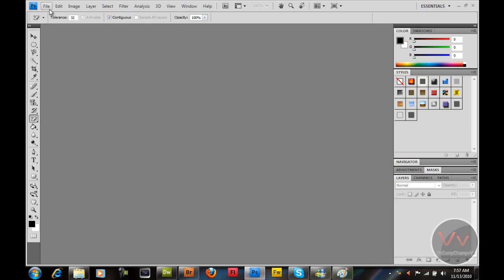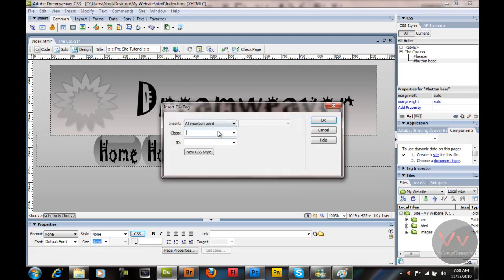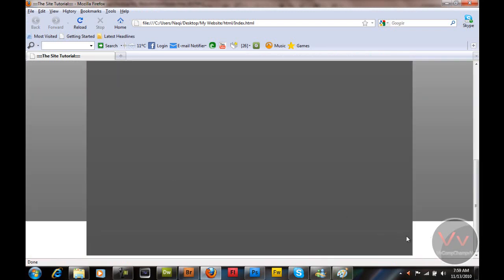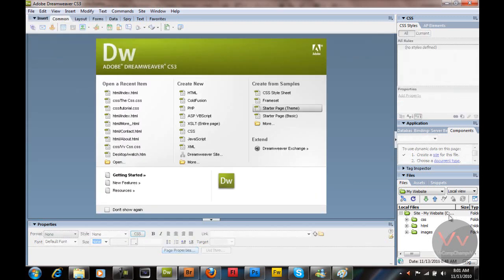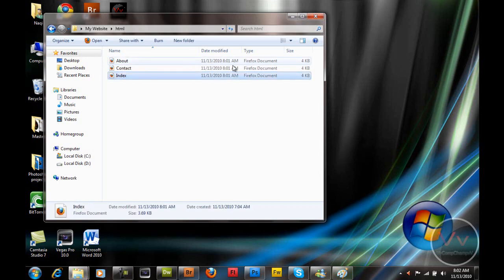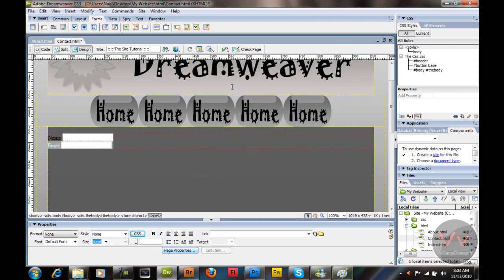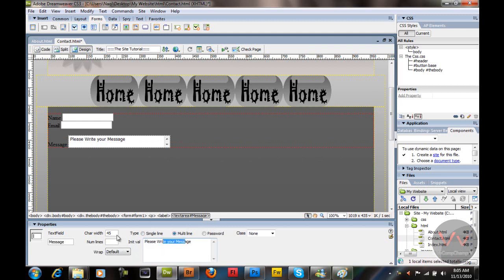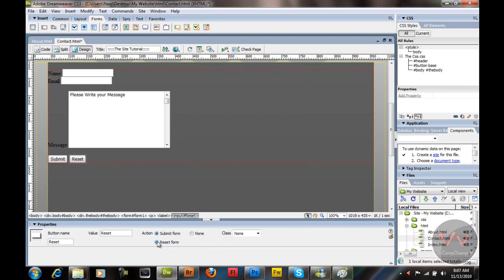How to Create A Professional Website In Adobe Dreamweaver Final Part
How to Create A Professional Website In Adobe Dreamweaver Part2
you can also download theproject files